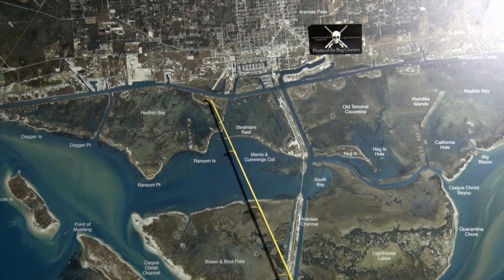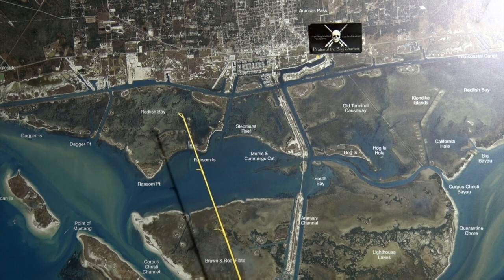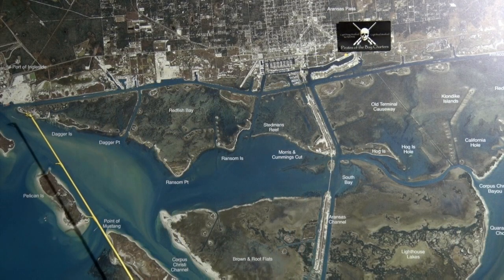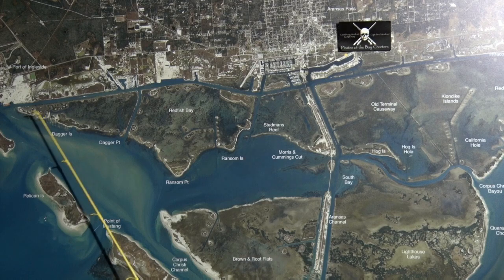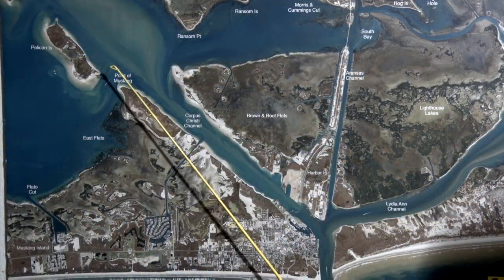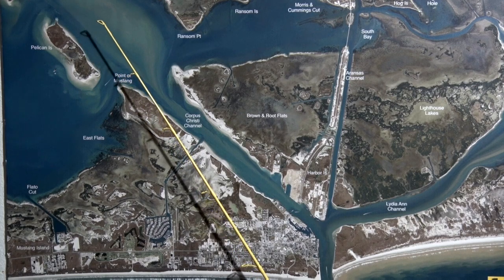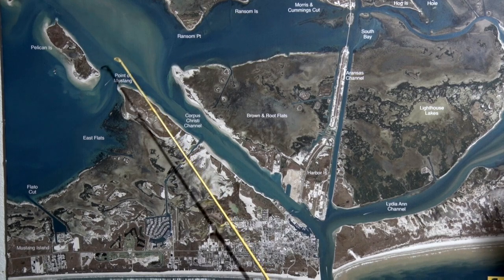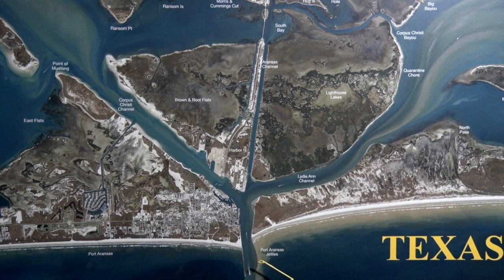Texas Fishing Tips Fishing Report February 11 2016 Aransas Pass Area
Texas Fishing Tips Fishing Report February 11 2016 Aransas Pass Area With Capt. Doug Stanford